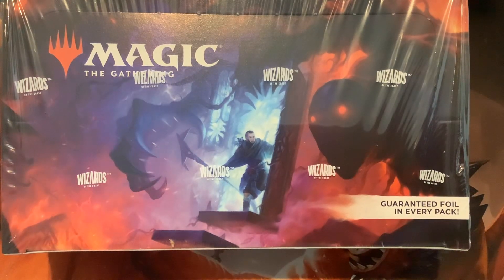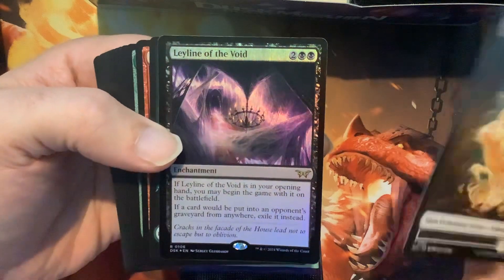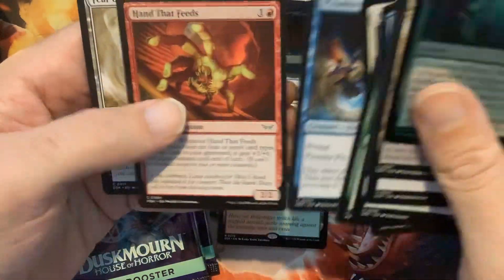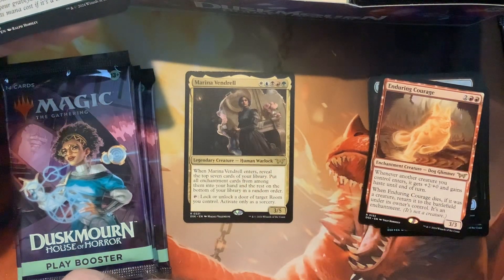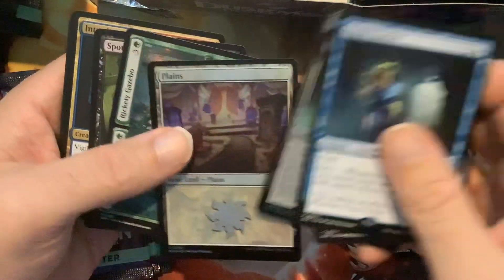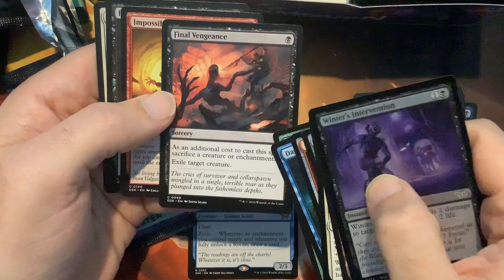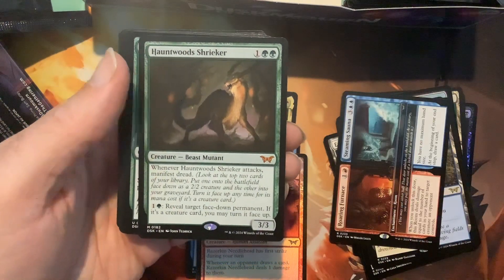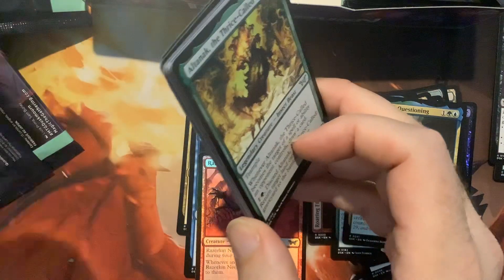First look at Duskmourn! Offering my opinion on what is a very sweet set for me!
Hello y’all! Thanks for joining me today, I appreciate your subscription and tuning in. Let me know what commanders you play are loving this set, cheers!